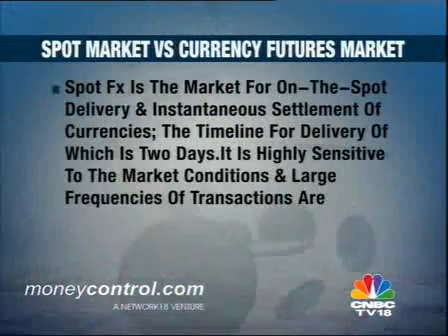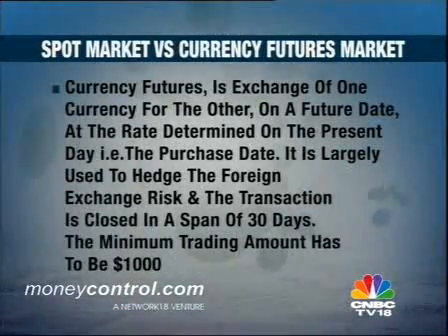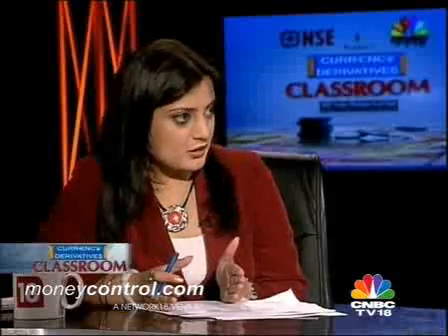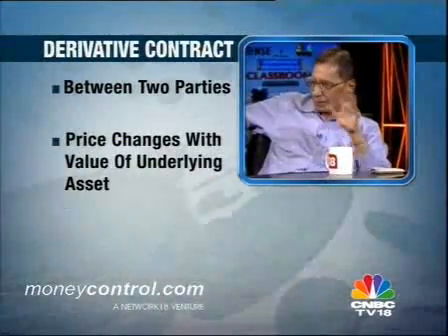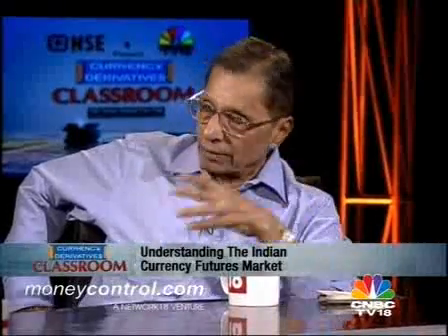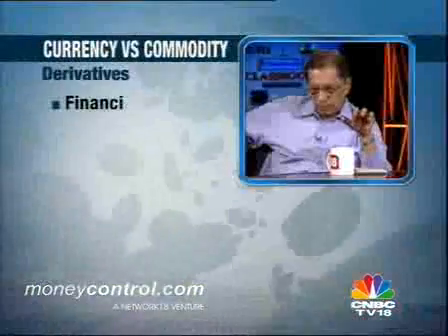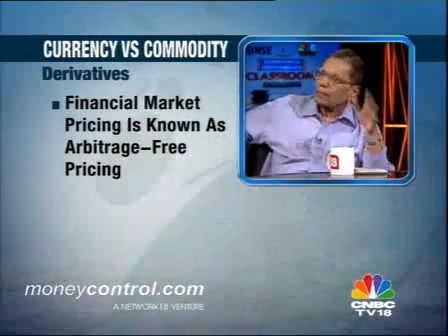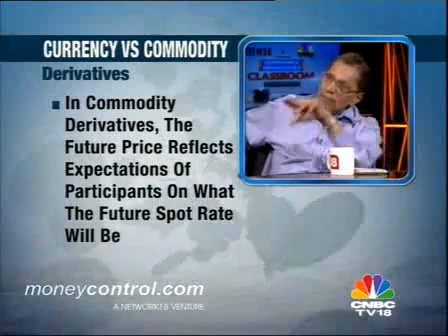Classroom Currency Derivatives Watch Video.flv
some of the basic differences between the spot market and the currency futures market and try to understand the nuances that lie within the Indian currency derivatives. So what really is the difference between the spot market and the futures market?
Spot market:
Spot Fx is the market for on-the-spot delivery and instantaneous settlement of currencies; the timeline for delivery of which is two days. it is highly sensitive to the market conditions and large frequencies of transactions are undertaken on a day-to-day basis.
Currency futures market:
Currency futures, is exchange of one currency for the other, on a future date, at the rate determined on the present day i.e. the purchase date. It is largely used to hedge the foreign exchange risk and the transaction is closed in a span of 30 days. The minimum trading amount has to be USD 1,000.